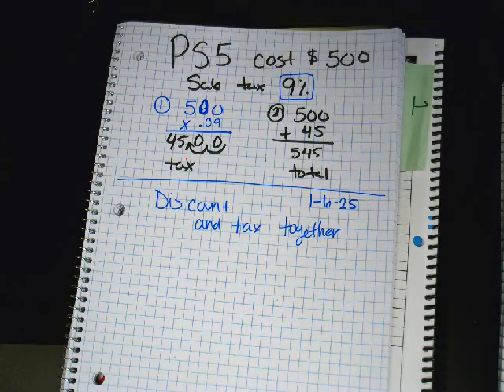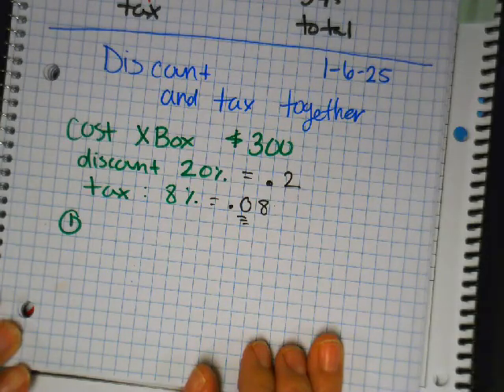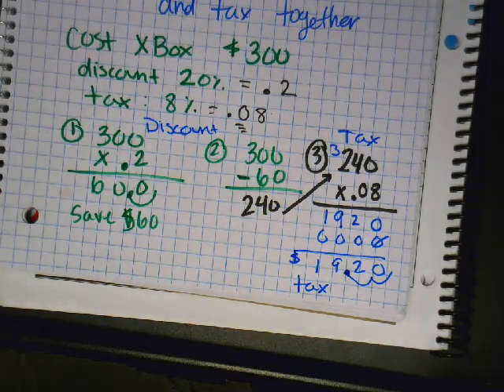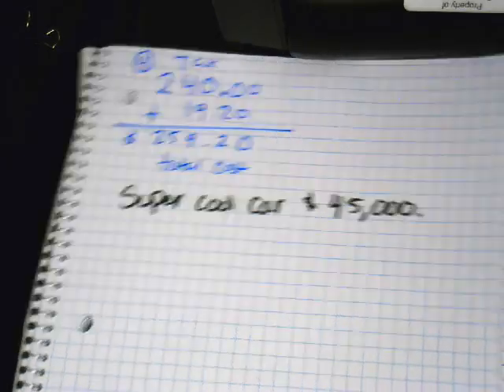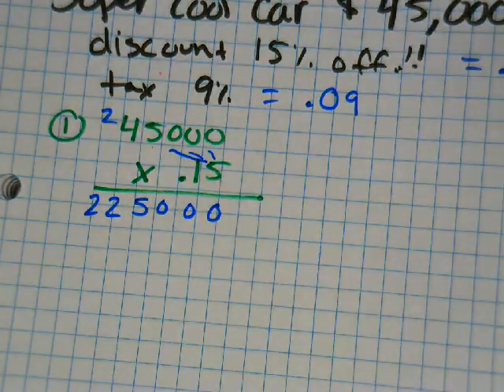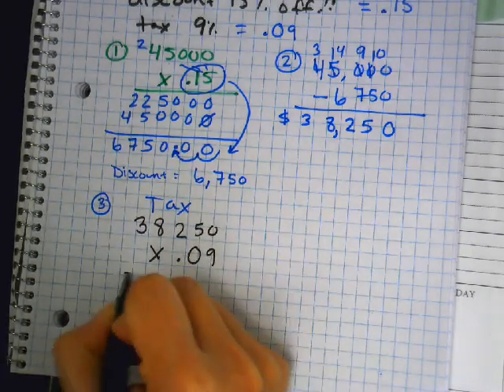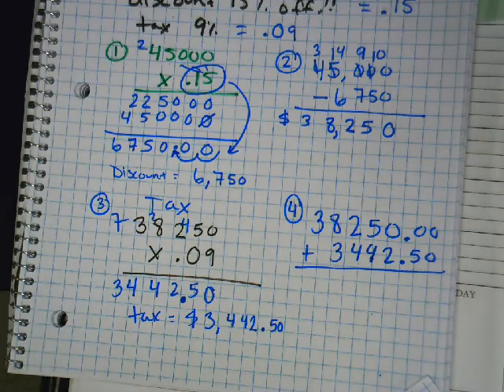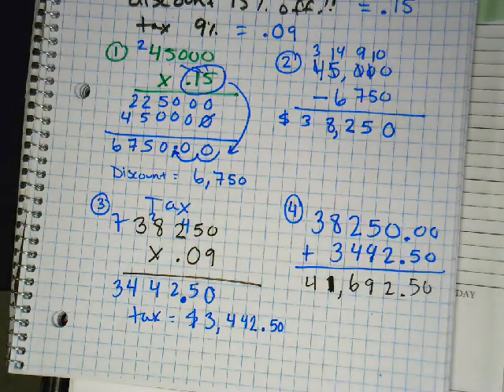Discount and tax